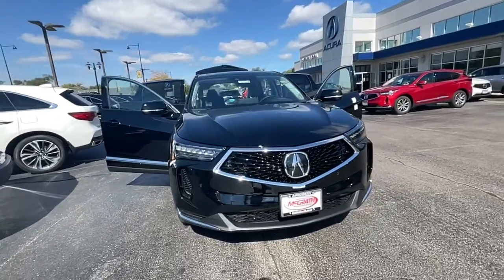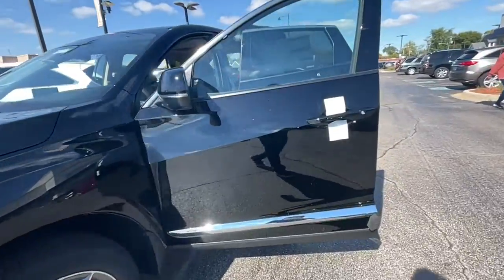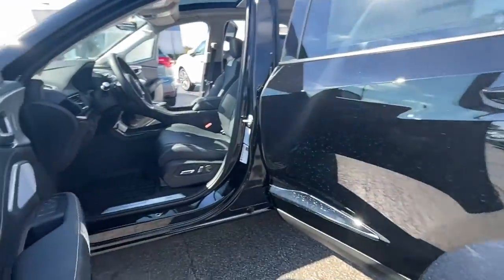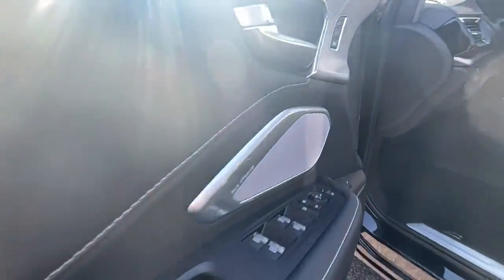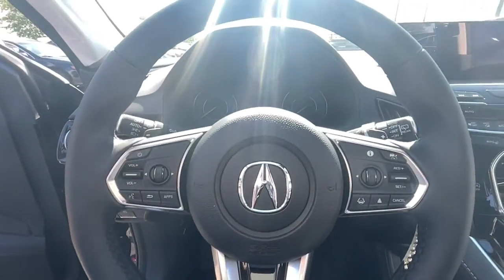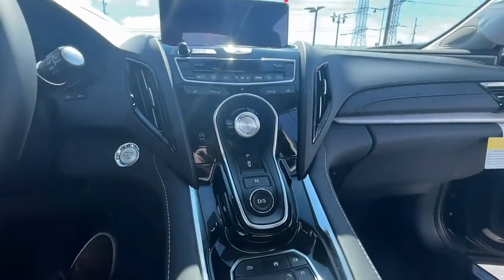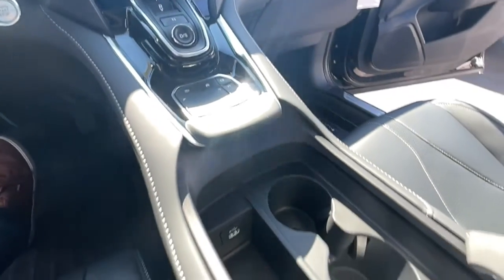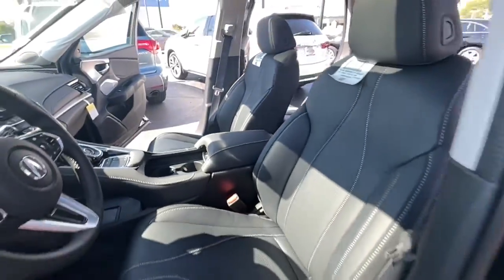2022 Acura RDX Palatine, Morton Grove, Glenview, Arlington Heights, Elmhurst, M6543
Majestic Black Pearl New 2022 Acura RDX available near me at McGrath Acura of Morton Grove. Servicing the Palatine, Morton Grove, Glenview, Arlington Heights, Elmhurst, IL area.